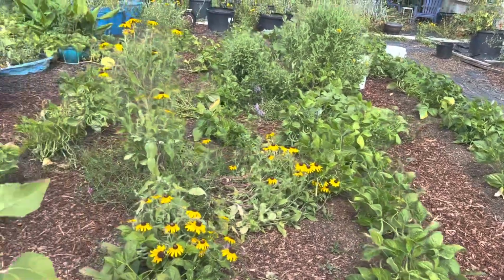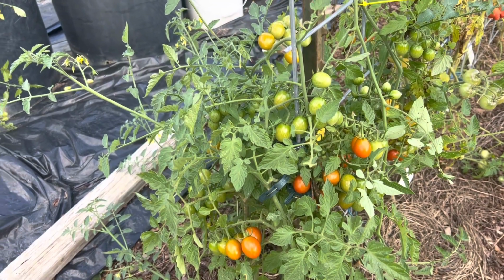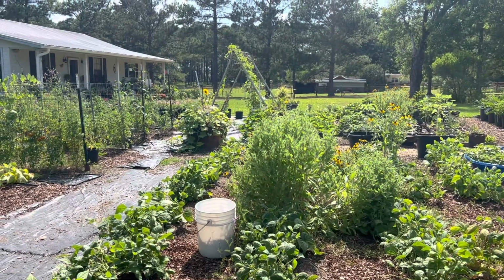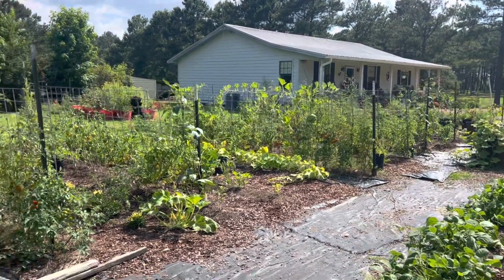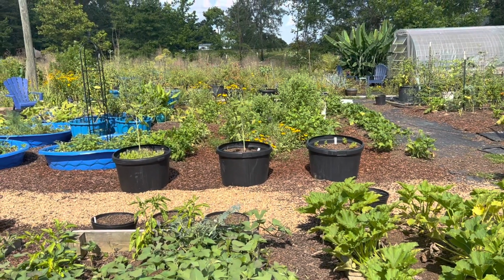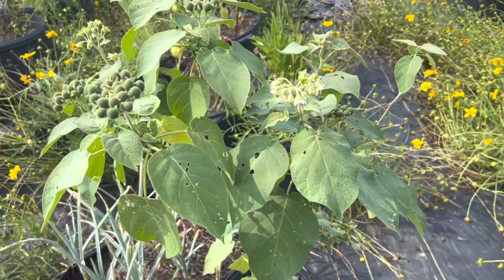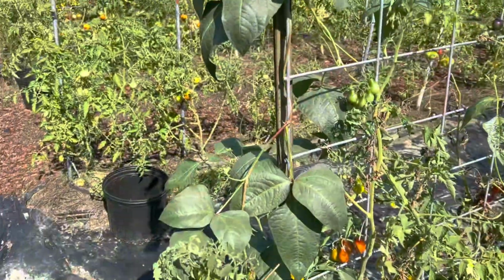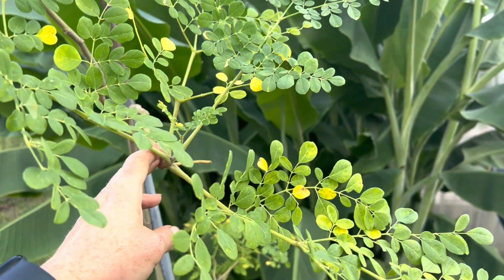2023 No Till Garden Tour and weird plants we are growing.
Have a look at our garden this year. It has been a great growing season so far but not without some challenges.

We appreciate you joining us. Be friendly. Be kind.